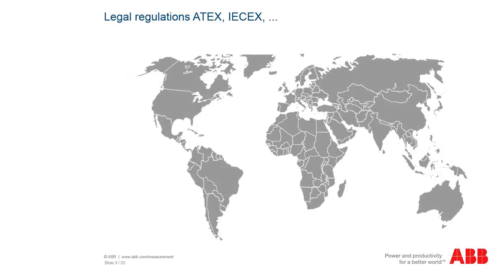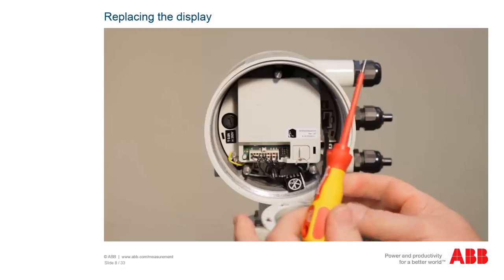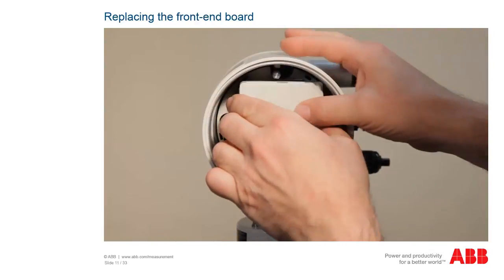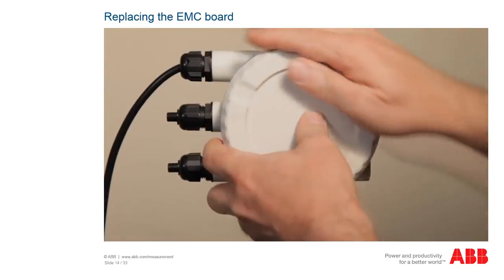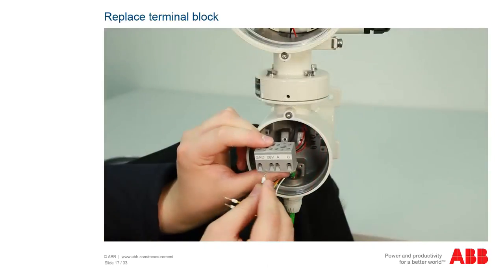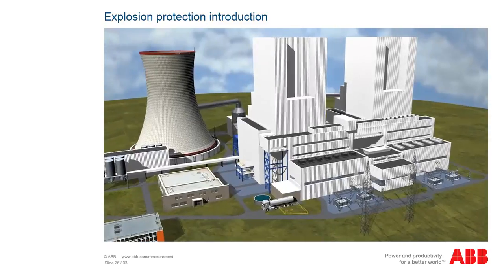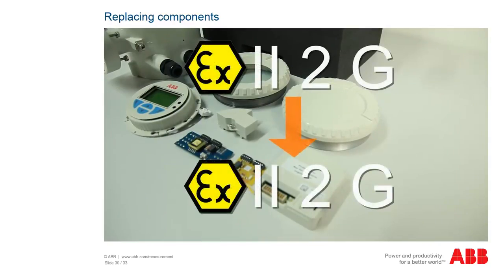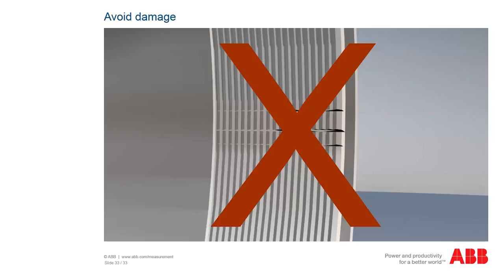Flow - Working with 4-wire platform measuring devices in hazardous areas